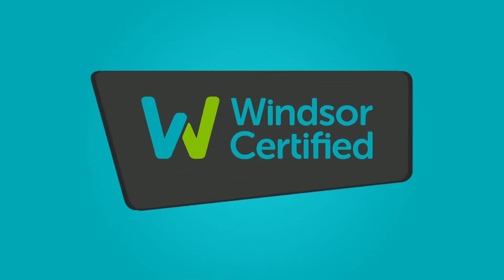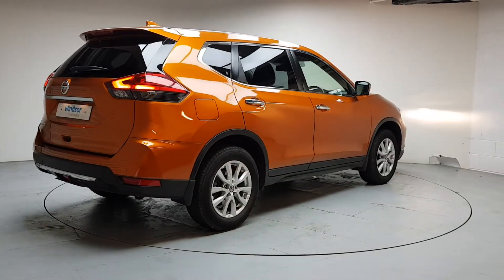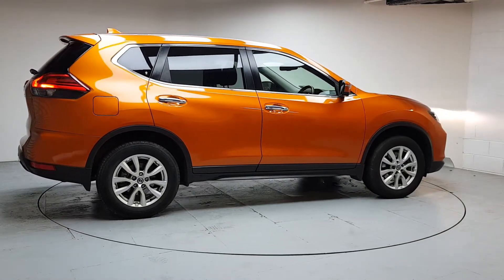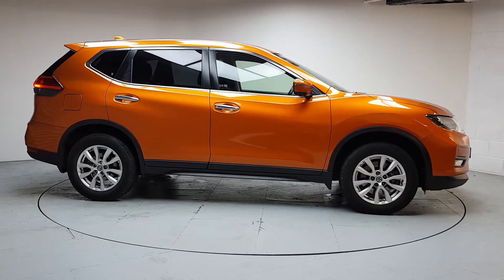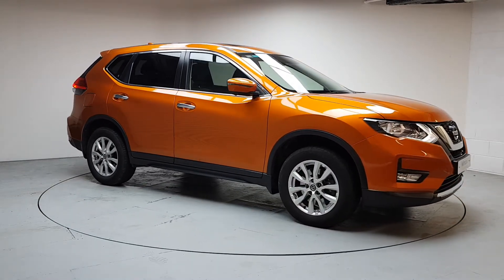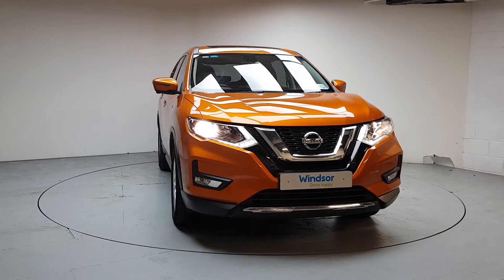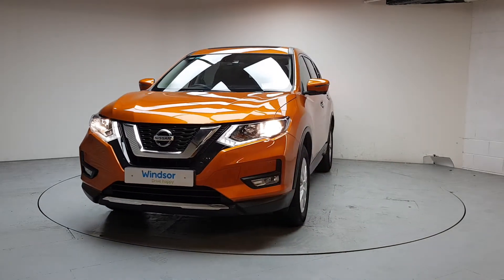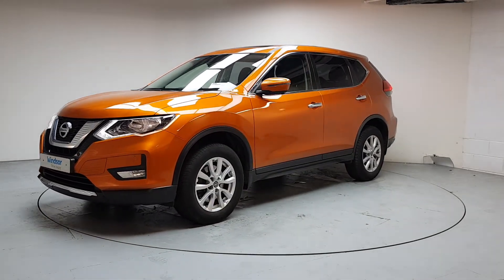181D7379 - 2018 Nissan X-Trail X-TRAIL 1.6 SV 7 18 4DR 26,995